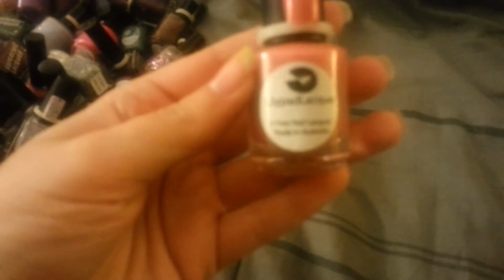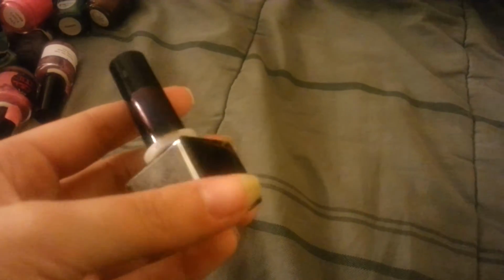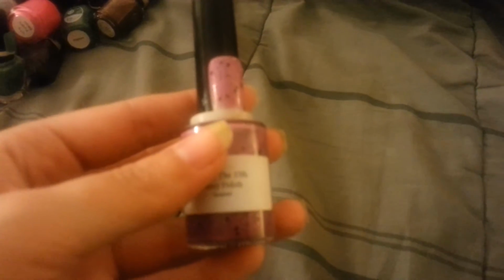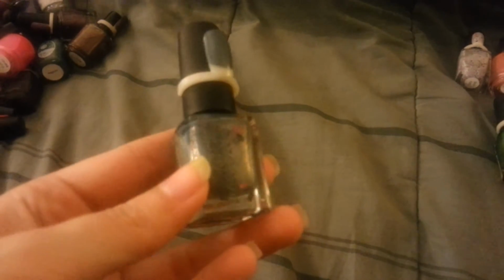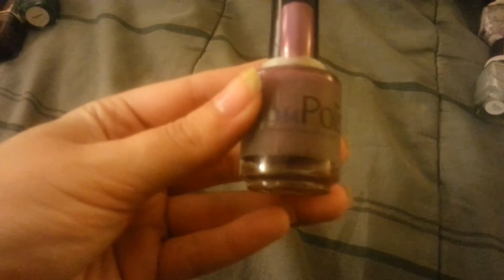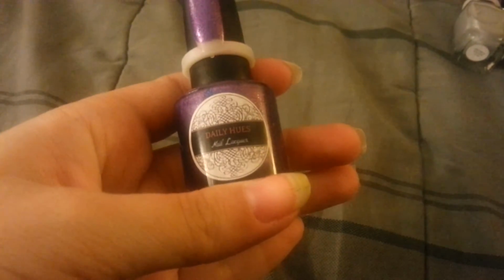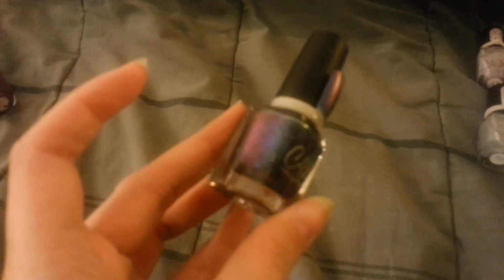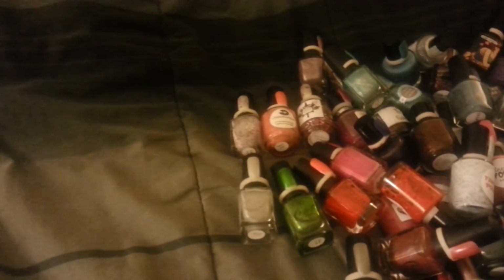Polish destash part 2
This is part 2 of my destash , I do get cut off at the end but its ok. I ended up letting go of six polishes this time bringing my total to 16 so far.